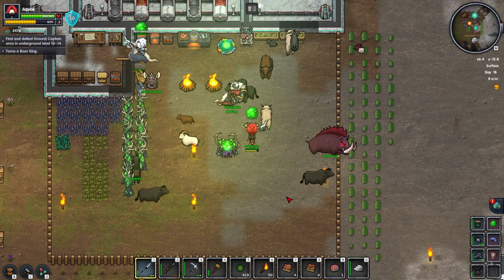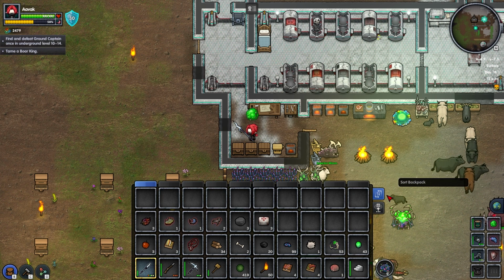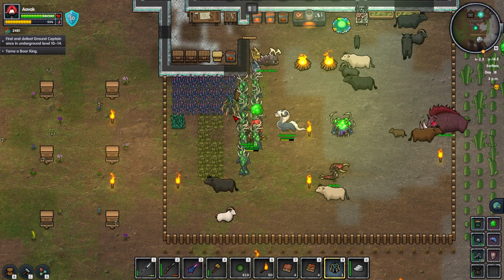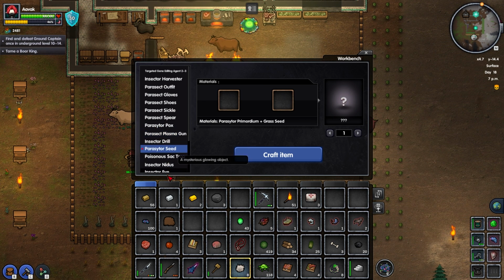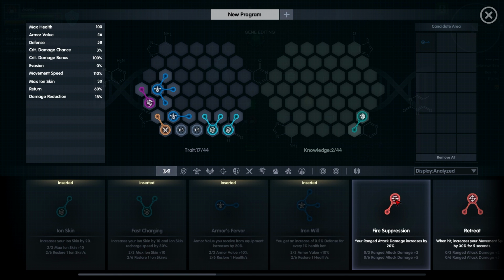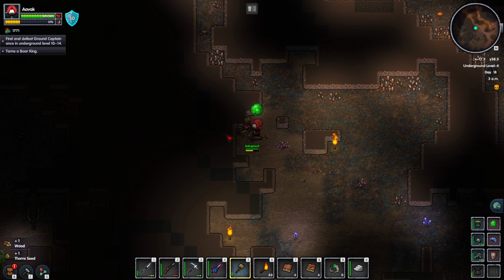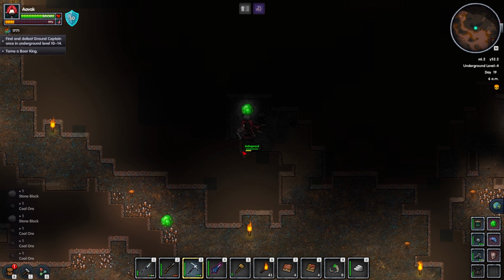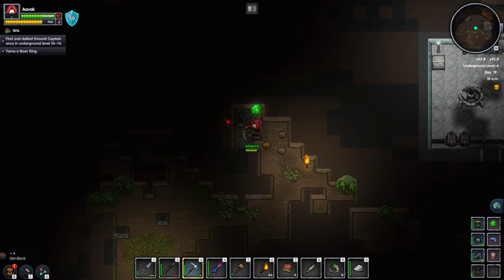Keplerth Multiplayer with Wanderbots – Let’s Play Stream Archive Part 14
Waking up on an unfamiliar (but familiar-looking) world, Aavak and Wander must gather, craft, and build their way through the many survival challenges that await!

You woke up and found yourself lying in a hibernation pod. You have no food, no clothes, no nothing. You can gather resources, craft useful items, build your own home, tame wild animals, fight strange creatures to survive in this dangerous world.